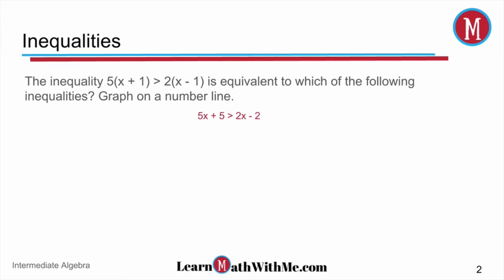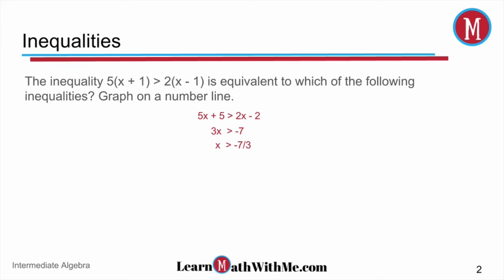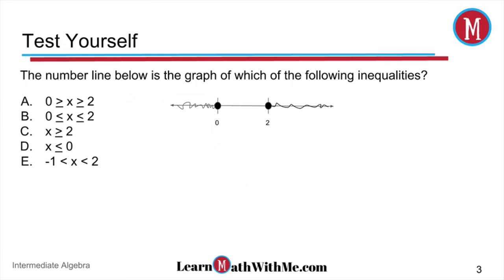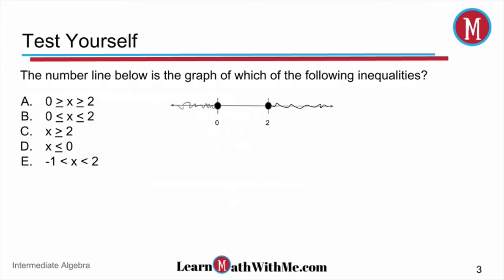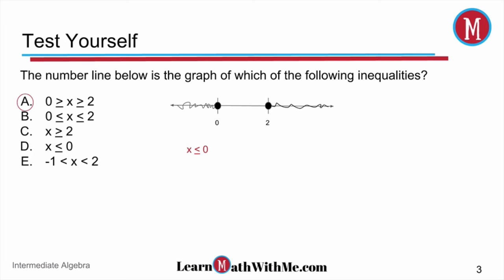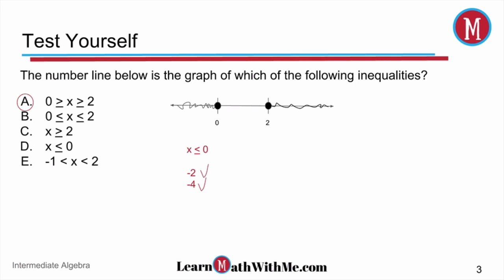How to solve inequality expressions - Learn ACT Math - Algebra ACT Prep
Inequality expression questions are common on the ACT.  I will show you 2 examples with inequalities that are similar to problems you may find on the ACT.